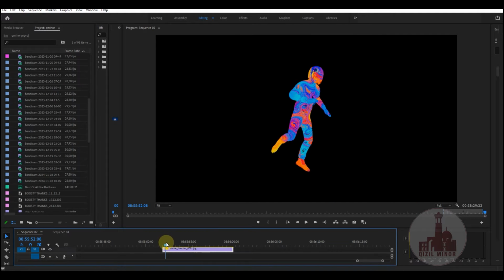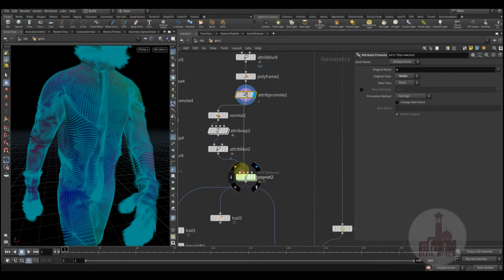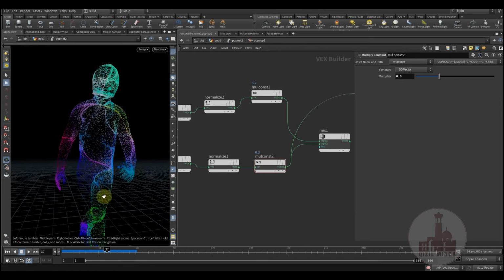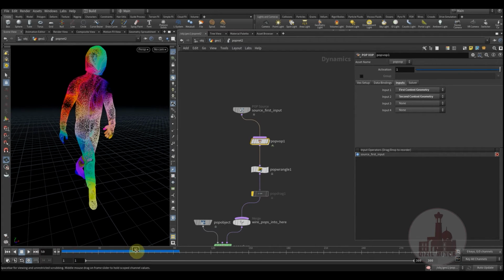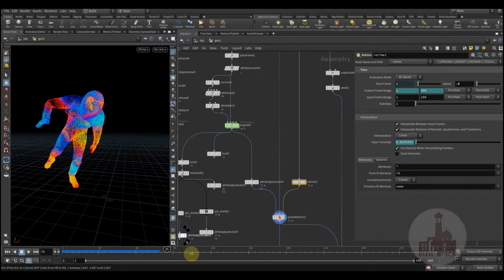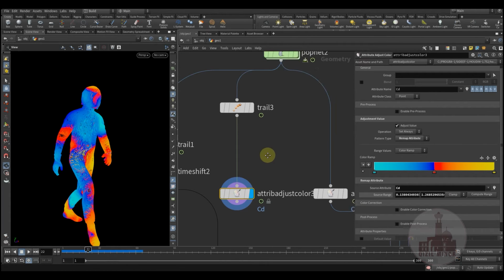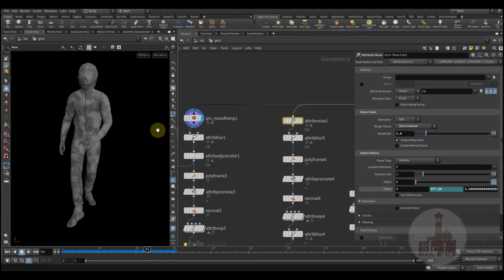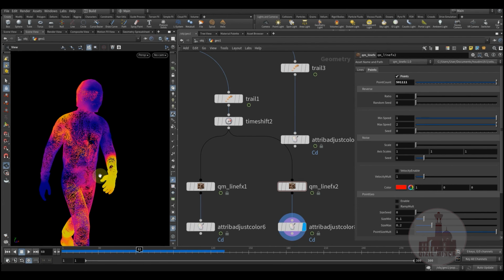HOUDINI: Character POP FX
Lesson:  Character POP FX, turn character into particles, add custom velocities